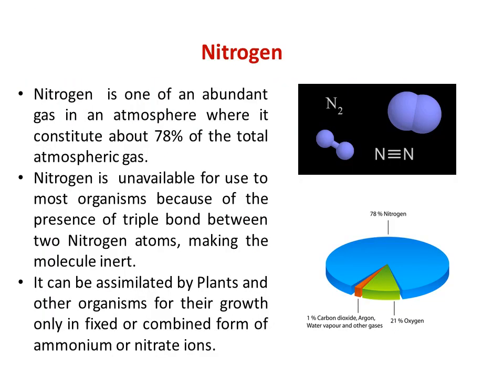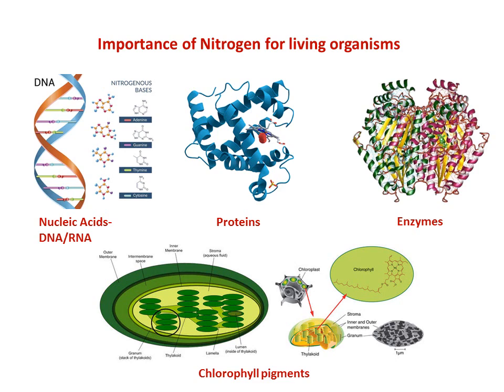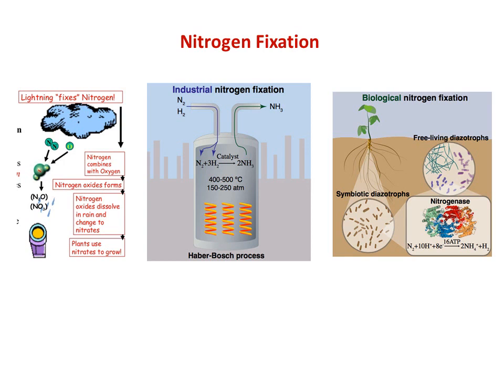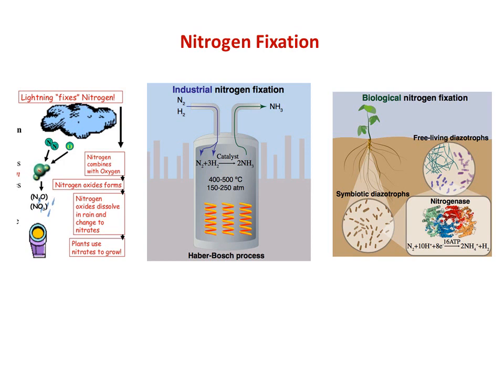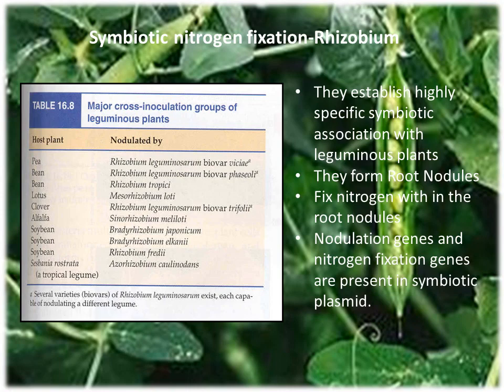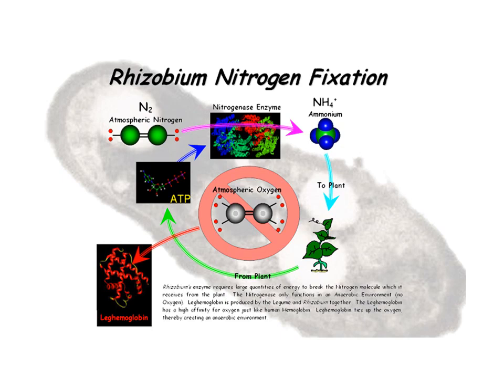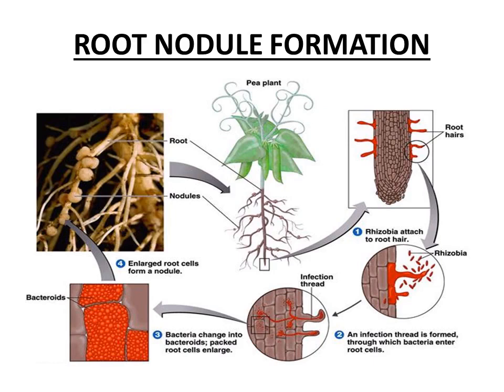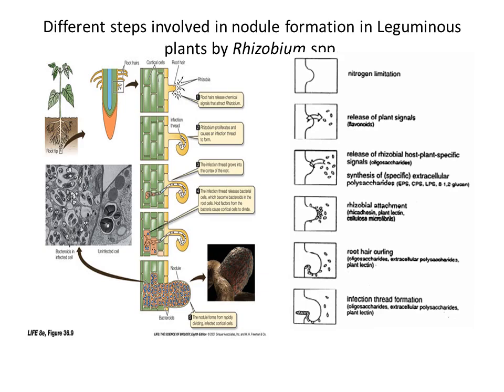Biological Nitrogen fixation